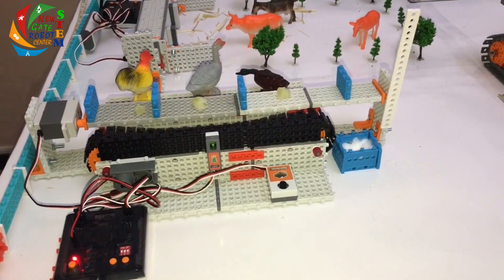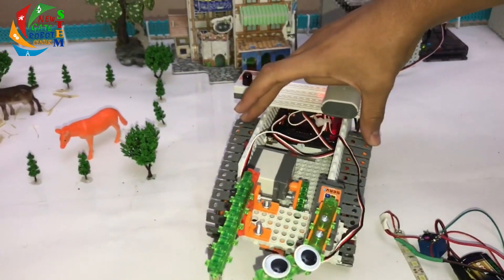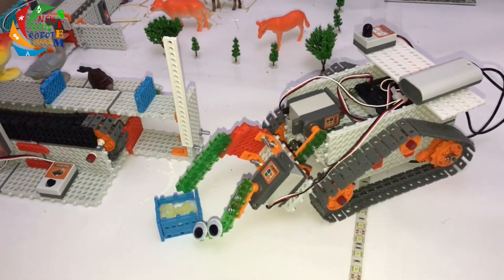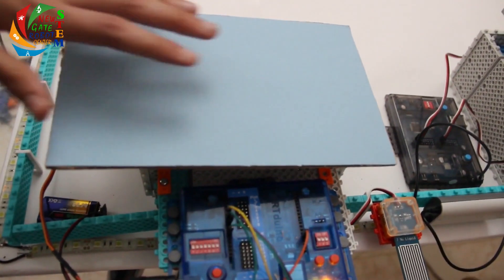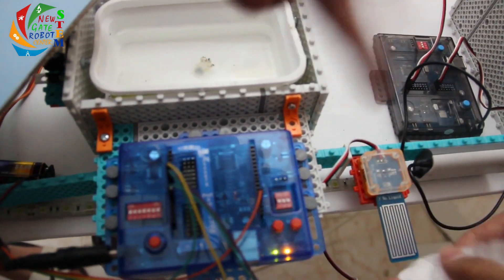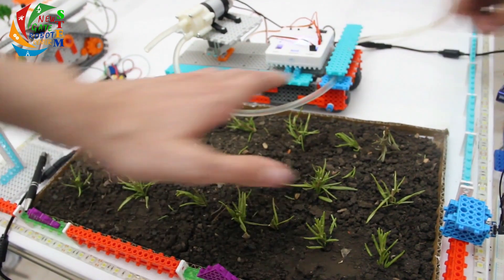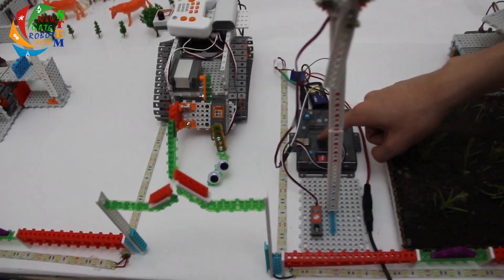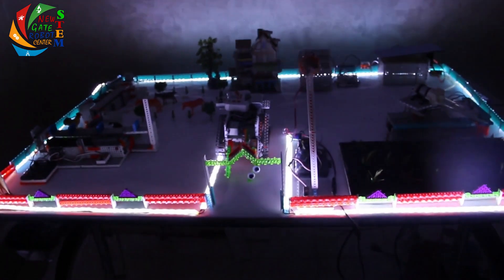2020 IYRC Senior Robot Creation Grand Prize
Algeria
Abd Samie Younes / Asfiran Nazim / Atoui Mohamed